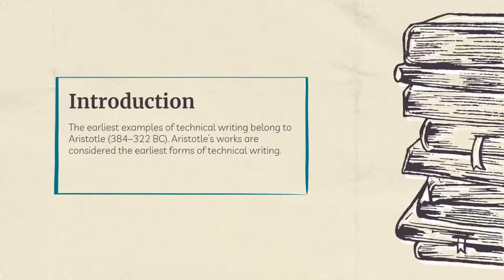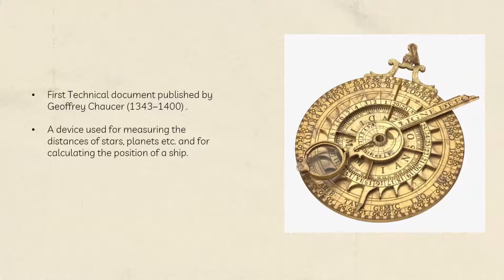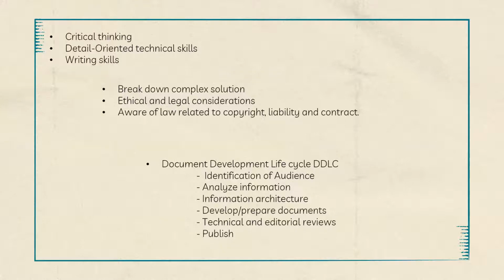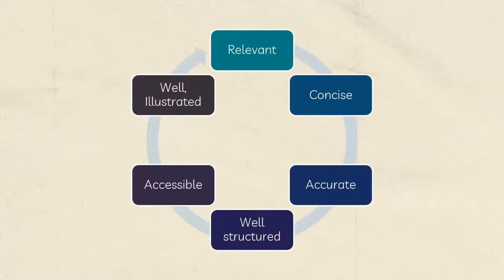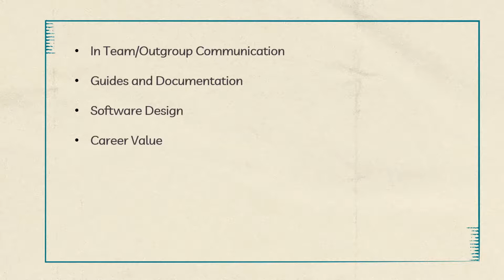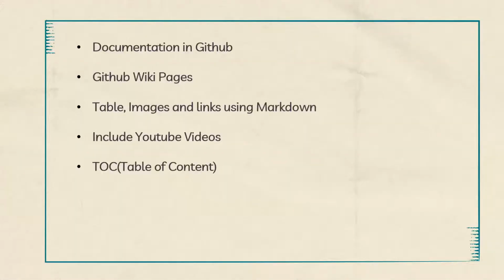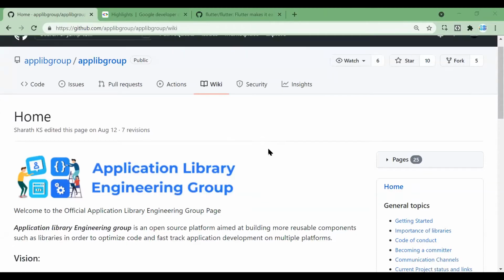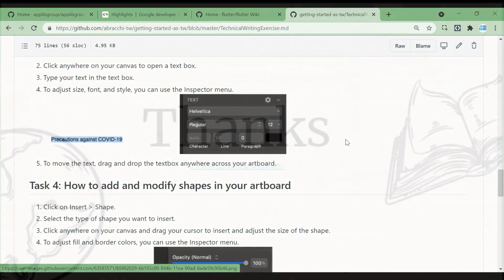Technical Writing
Technical Writing - Technical writers, also called technical communicators, prepare instruction manuals, how-to guides, journal articles, and other supporting documents to communicate complex and technical information more easily. To know more about this topic watch this video - explained by Kamal, Google Developer Expert in Flutter & Dart with 11 years of experience in Web Technologies, Android and Flutter. Also worked for multinational firms in India, the Netherlands and USA.